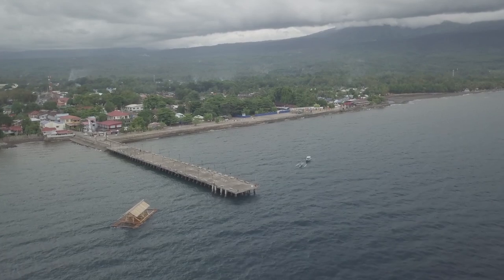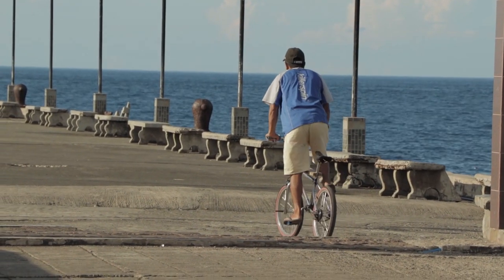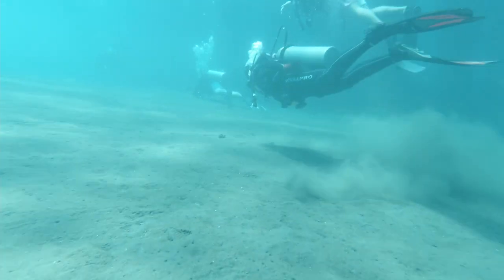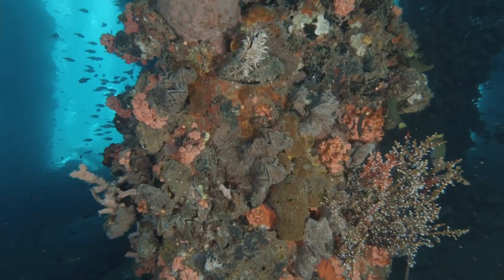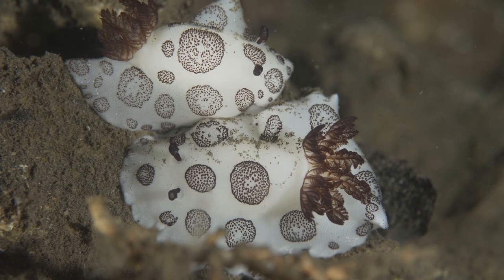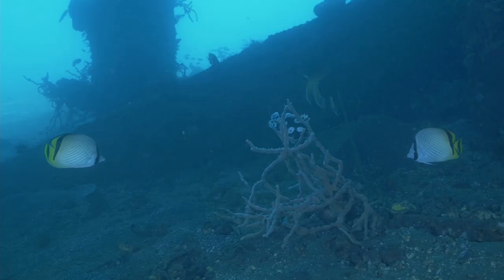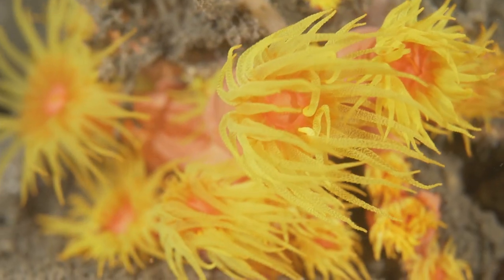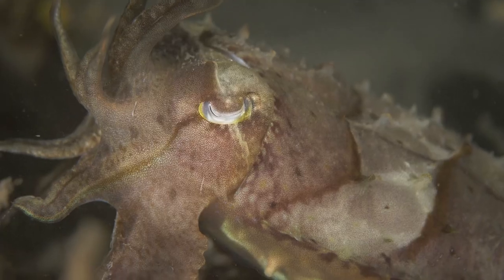Limitless Adventures in Misamis Oriental Special Episode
A kaleidoscopic seascape awaits you in the waters of Northern Mindanao. Join us on this special episode of Limitless Adventure as we dive into the coastal waters of Misamis Oriental and explore an underwater wonderland that divers and underwater photographers alike need to check off their bucket lists.